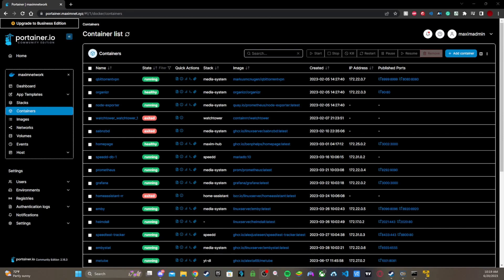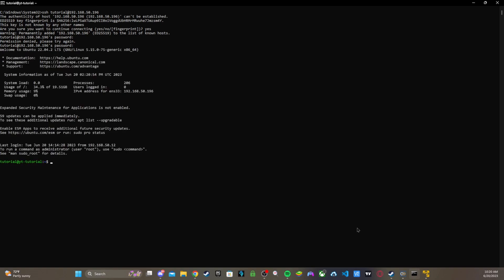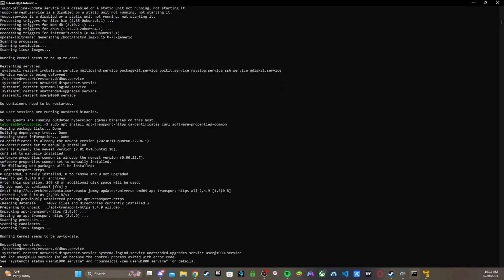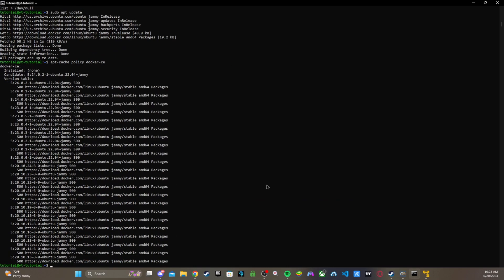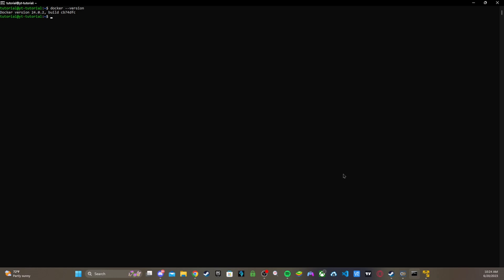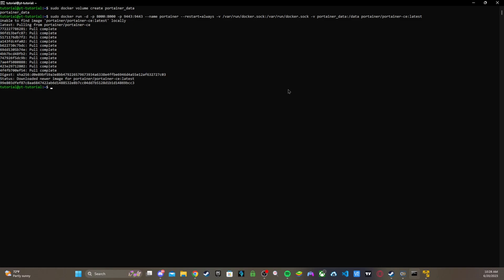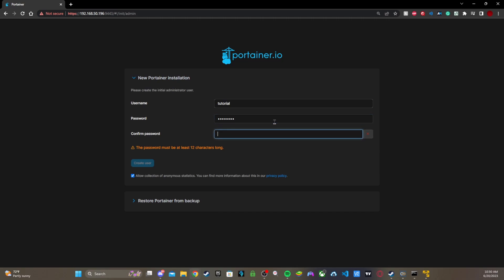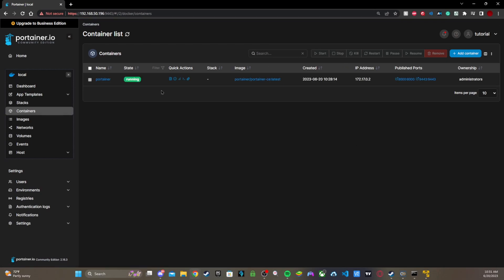How To Install Docker and Portainer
I'm back

more videos on the way soon.